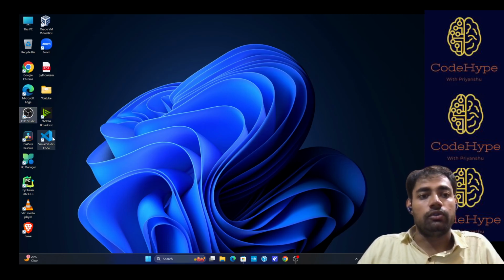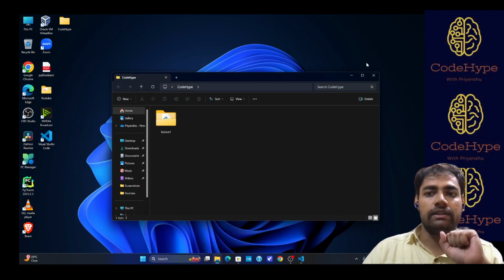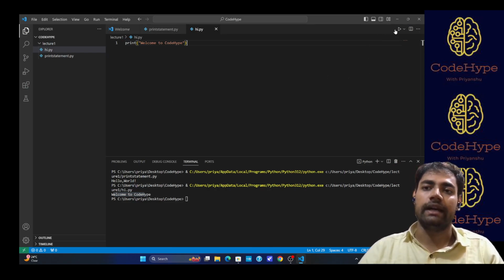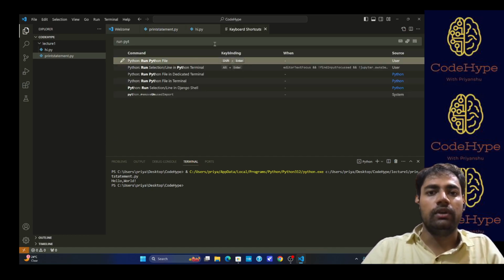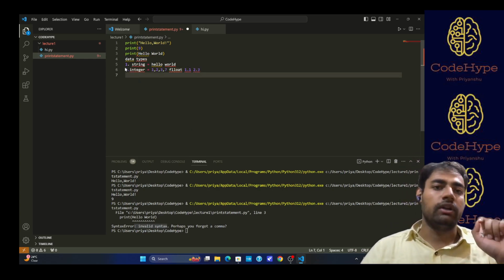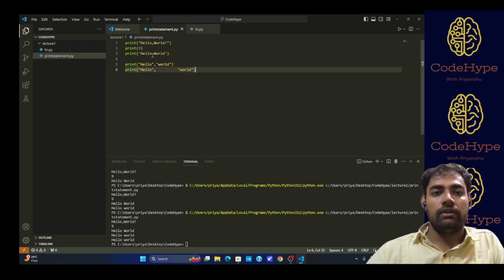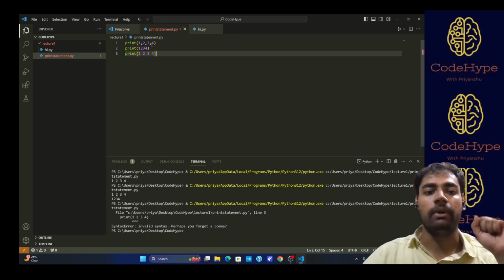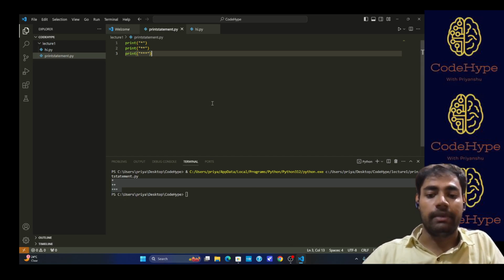Getting Started with Python: Your First Python Program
In this beginner-friendly tutorial, we'll walk you through the exciting world of Python programming. Whether you're new to coding or just looking to refresh your skills, this video is the perfect starting point.

🔥 What You'll Learn:

Using the 'print' statement to display text
Understanding basic Python syntax
How to execute your Python program
🚀 Python is a versatile and in-demand programming language that's widely used in web development, data analysis, artificial intelligence, and more. Join us on this journey, and by the end of this video, you'll have written your very first Python program!
Don't forget to like this video if you find it helpful, subscribe to our channel for more exciting Python tutorials, and hit the notification bell so you don't miss any updates.